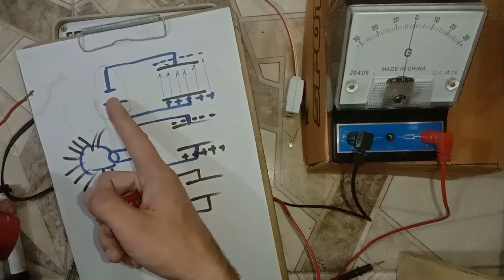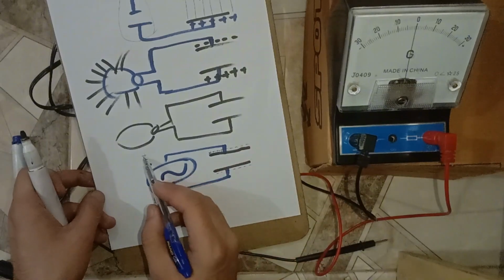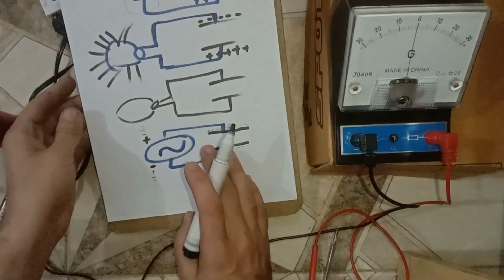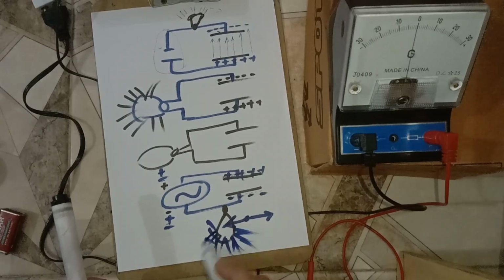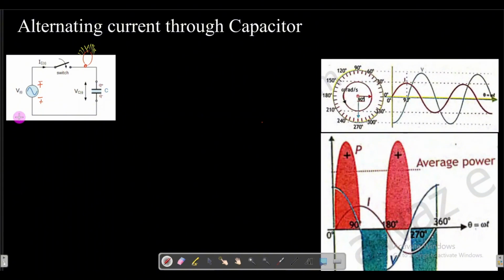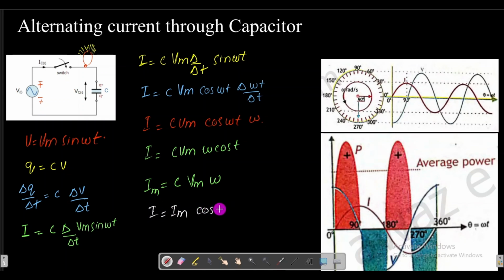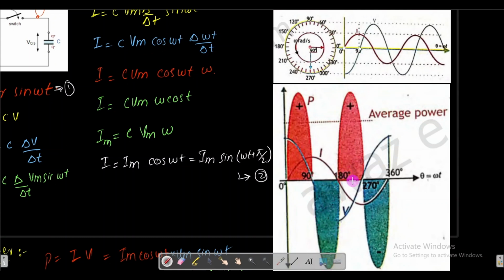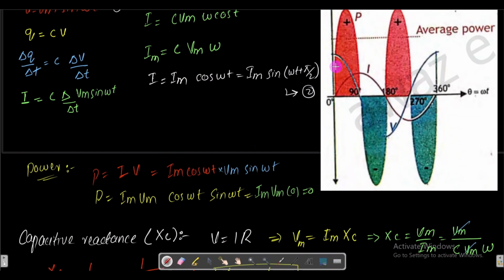AC Through Capacitor | Class 12 Physics | Muhammad Nadeem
We'll explore how a capacitor behaves in an AC circuit, including why current leads voltage and the role of capacitive reactance. This video provides a clear explanation of AC through capacitors with practical demonstrations and phase relationship analysis, making it ideal for Class 12 Physics students. You'll also understand the concept of impedance and how capacitors influence power in AC circuits.

Key topics include:

AC through capacitor explained
Capacitor behavior with AC supply
Why current leads voltage in AC capacitor
Capacitive reactance and impedance in AC circuits
Practical demonstration of AC with capacitors
Voltage-current phase difference in AC capacitors

Video clips:

00:03 capacitor with dc
06:20 capacitor with ac
11:10 bulb with capacitor and dc
13:40 bulb with capacitor and ac
18:18 current leads voltage in capacitor
24:38 capacitor power in ac
27:01 capacitive reactance